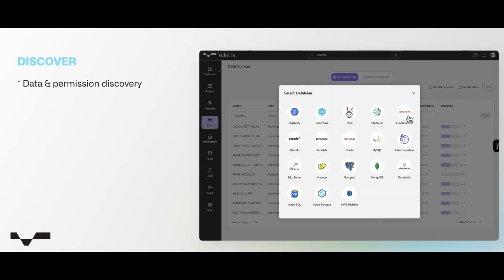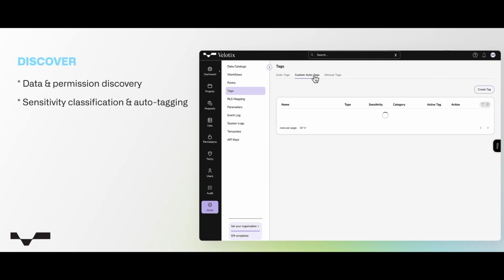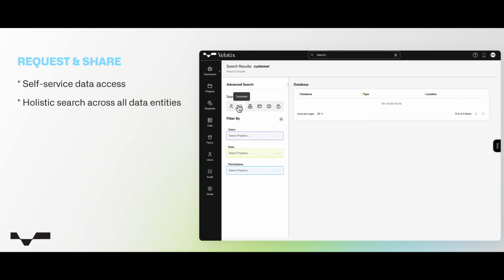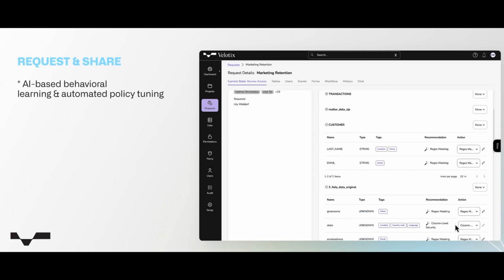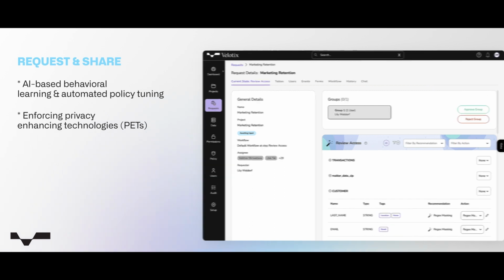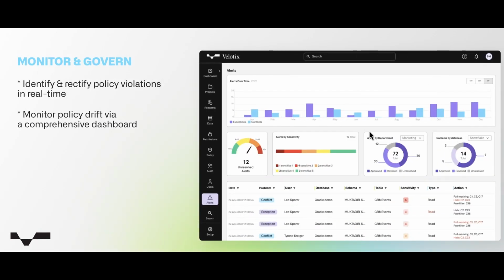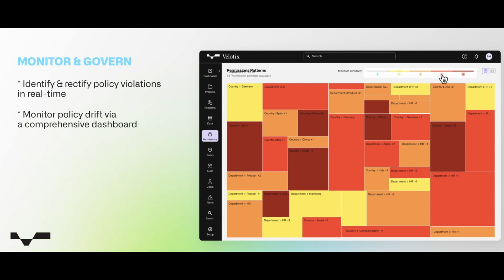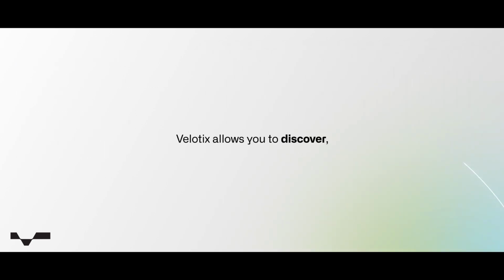Velotix: The AI-Powered Data Security Platform Product Tour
Velotix: The AI-Powered Data Security Platform
Velotix allows you to discover, visualize, and use your data while remaining secure and compliant. Our AI-powered Data Security Platform enforces the right policies so you can grant data access in a prompt and secure way. Take control of your data security and compliance by centralizing policy and permission control, automating policy enforcement, and streamlining secure data access to drive business innovation and scale.